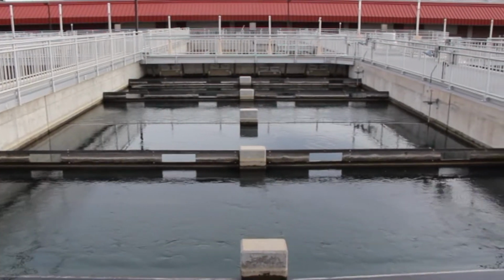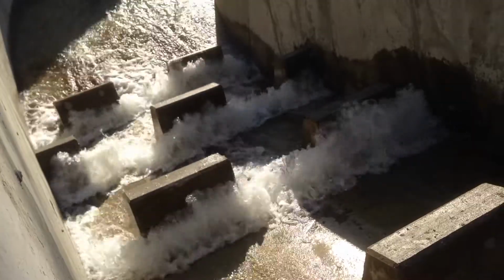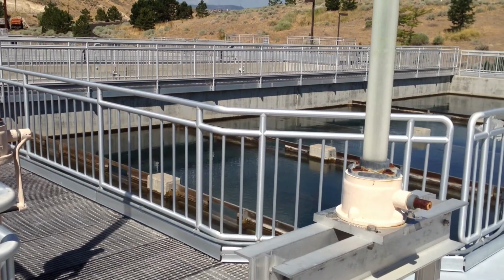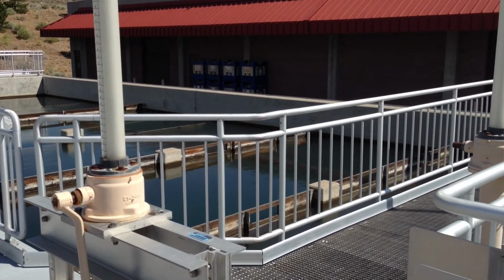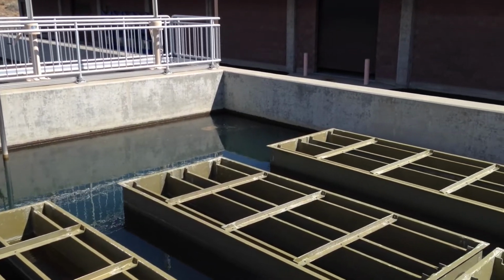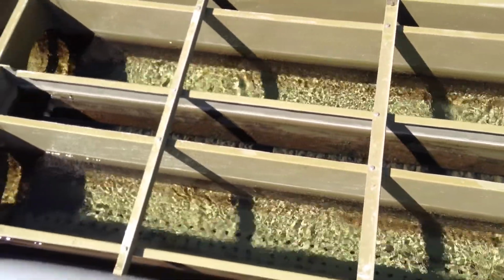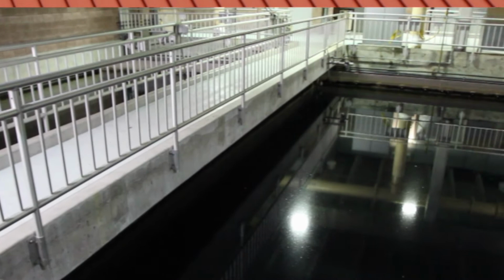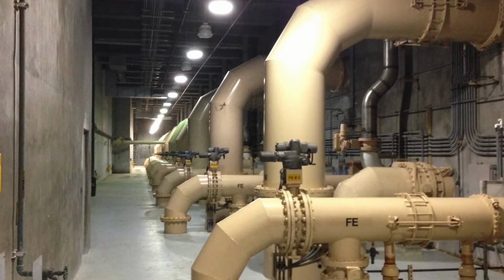How Water Treatment Works at TMWA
Water Operations Supervisor Will Raymond describes the six steps in TMWA's water treatment process.